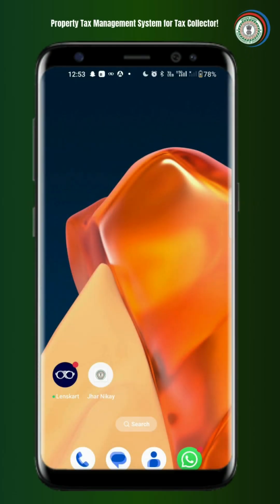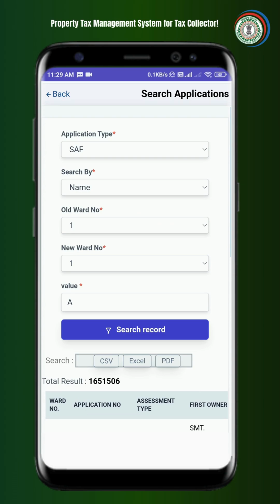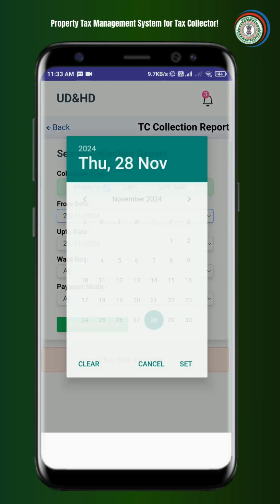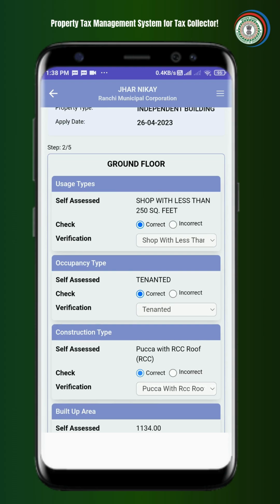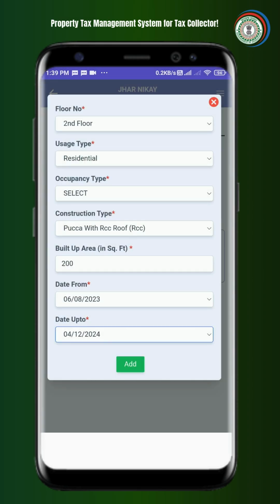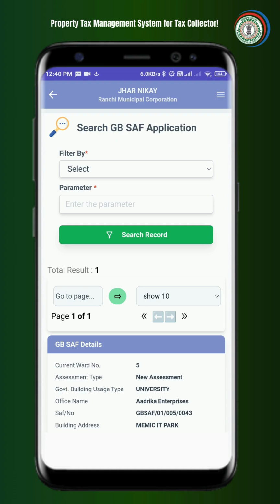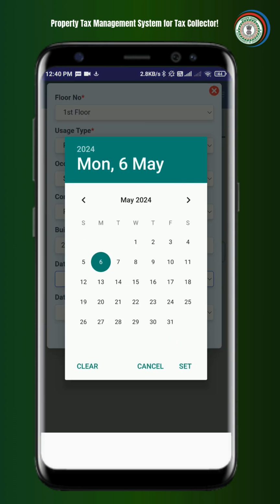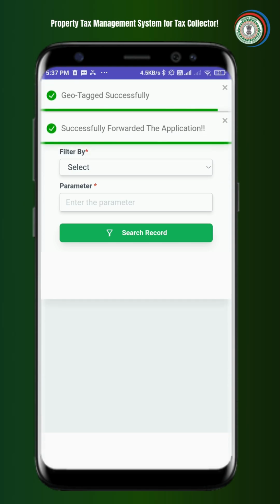Jhar Nikay Mobile Application: Tax Collector Tutorial | Property Tax Management System for TC!